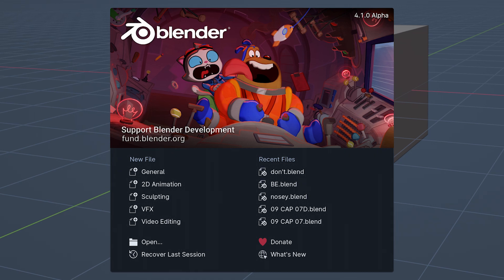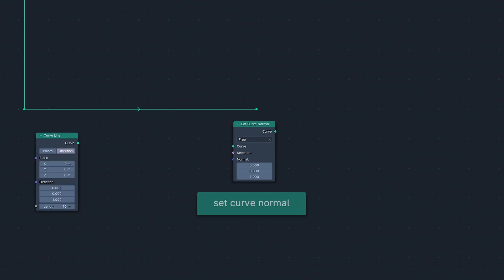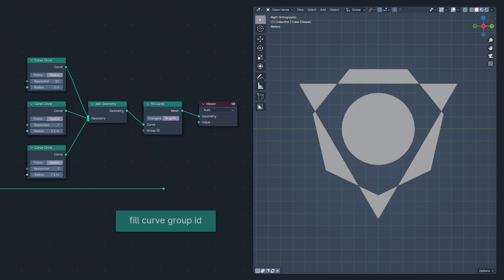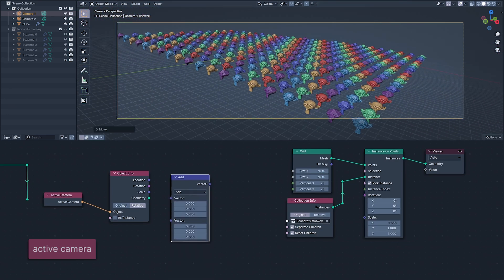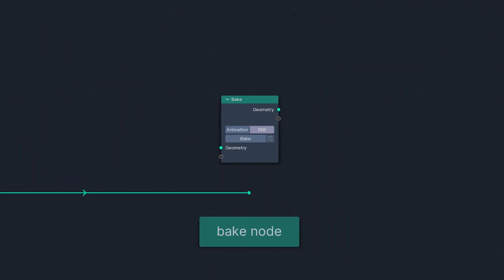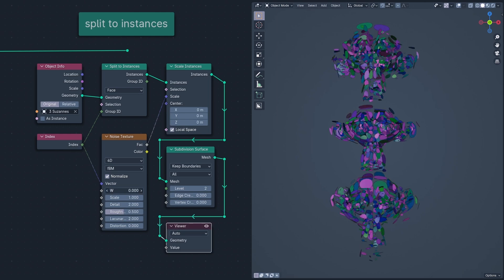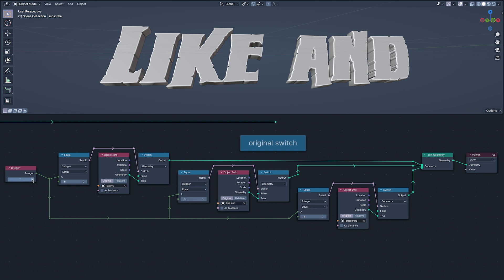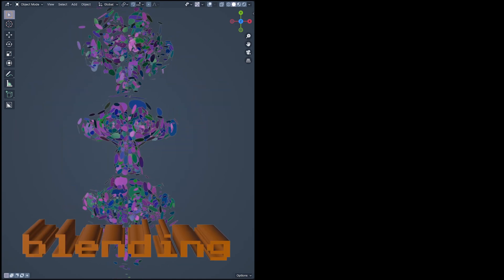New in geometry nodes in blender 4.1 ALPHA (update link in description!)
A whistle stop tour of what's new in geometry nodes in blender 4.1 ALPHA. Take the noodle train and bask in the newness of the newest of nodes. There's examples and a jaunty little beat.

00:00 ~ intro
00:28 ~ rotation socket
00:49 ~ Set Curve Normal (free mode)
01:06 ~ Fill Curve Node (Group ID)
01:33 ~ Musgrave gone & the extended Noise Texture node
01:45 ~ Active Camera Input Node
02:30 ~ Bake Node
02:51 ~ Split to Instances
03:28 ~ Index Switch
04:18 ~ an actual dance party